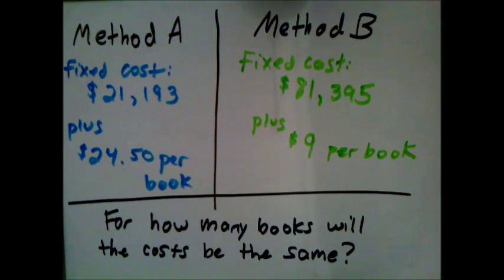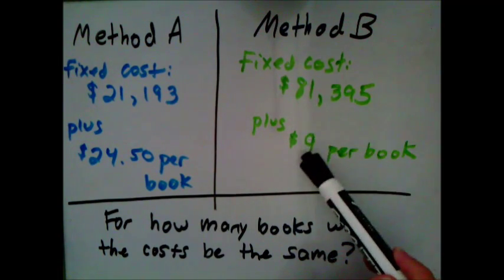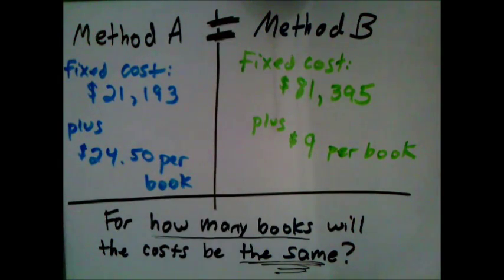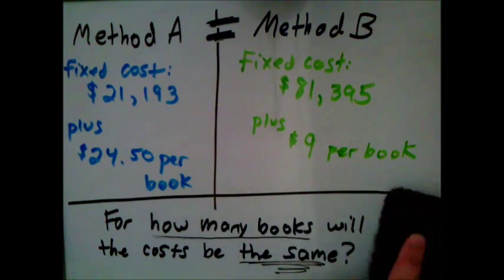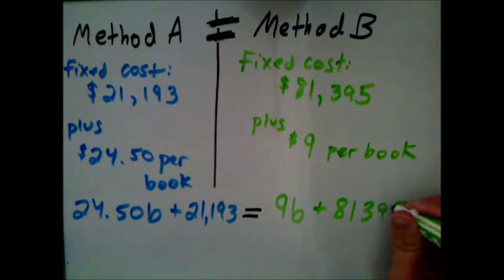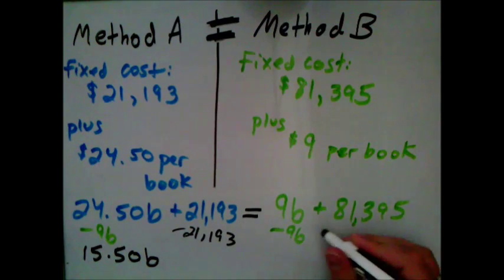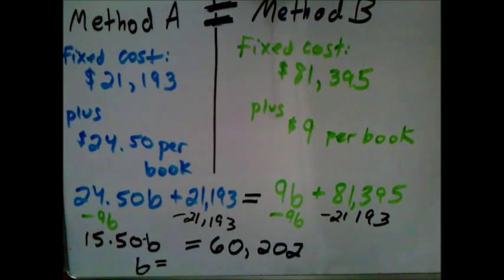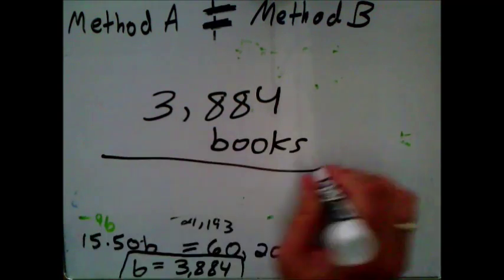Solving a decimal word problem using a linear equation with the variable on both sides